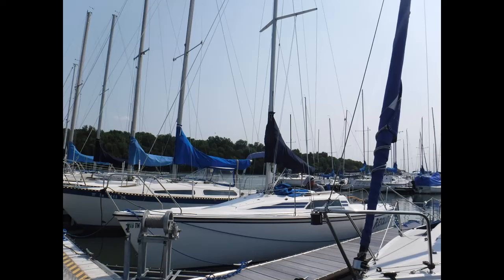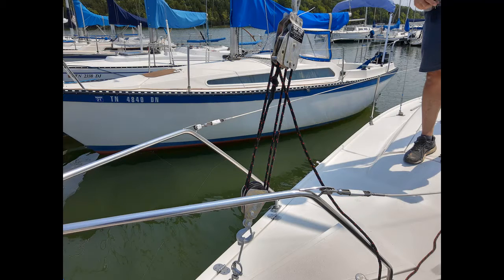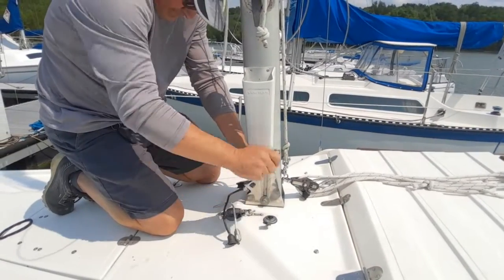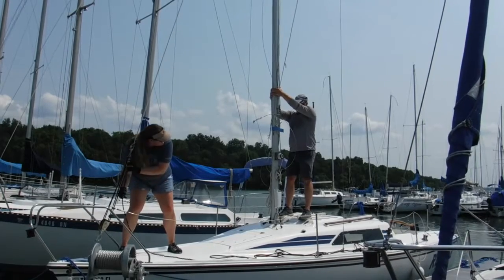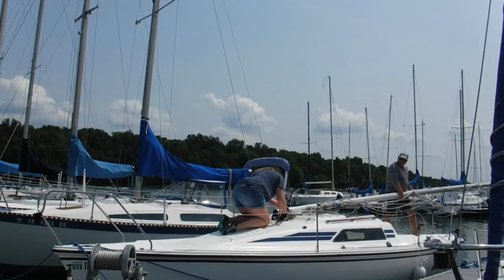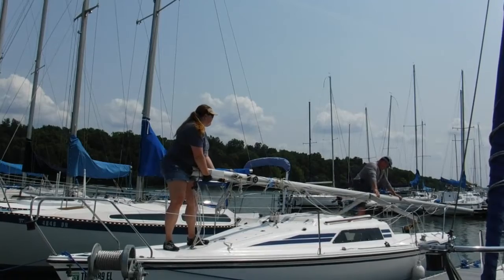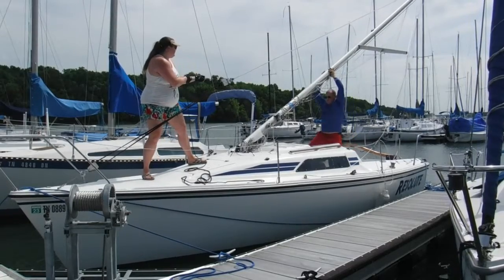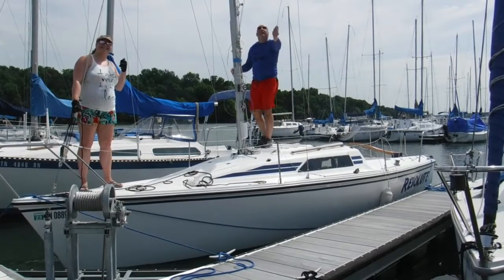Hunter 23 Lowering and Raising the Mast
Demo video of how we lower and raise the mast on our Hunter 23 sailboat